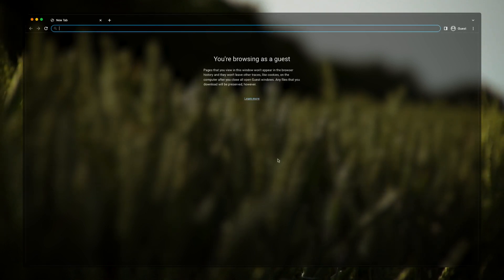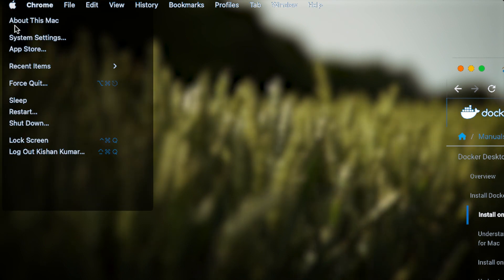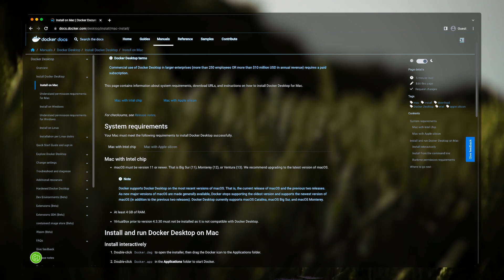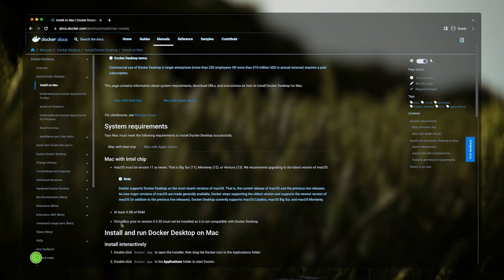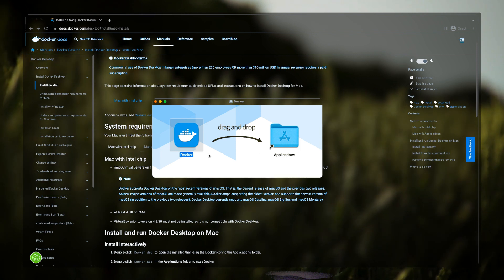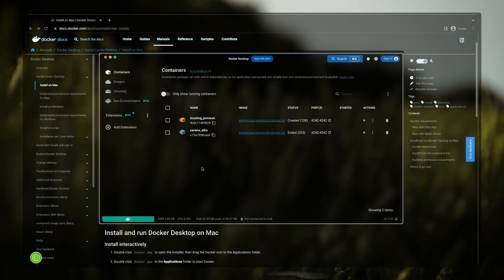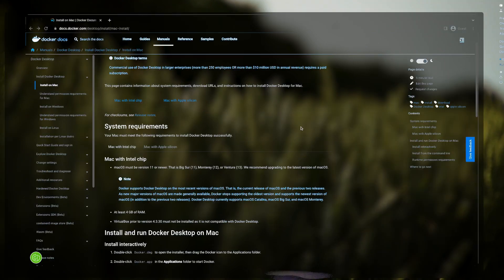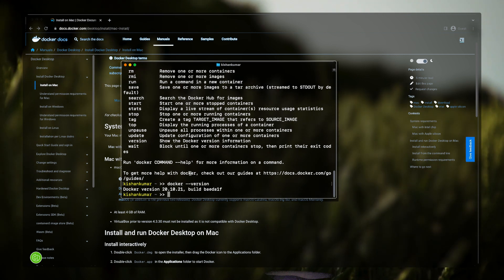Installing Docker on Mac: A Step-by-Step Guide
In this video, we'll be installing docker on mac. We are using macOS Ventura (13.0.1) with an Intel chip, but this tutorial will work the same for any macOS having a version greater than 11 or with apple silicon.

Links:
Some of you might get Command not found error.